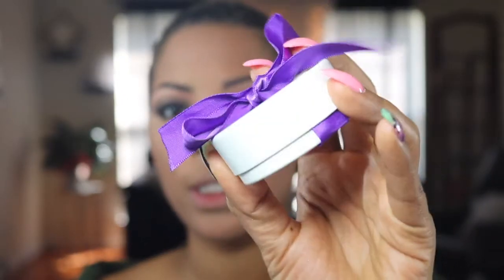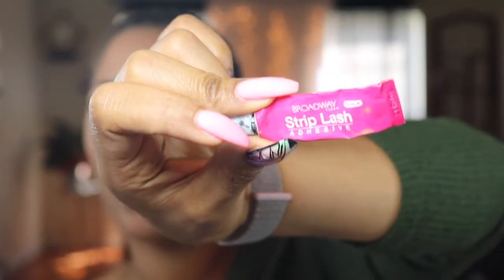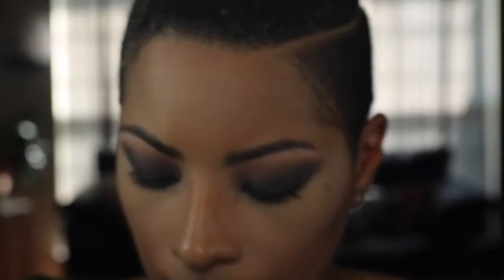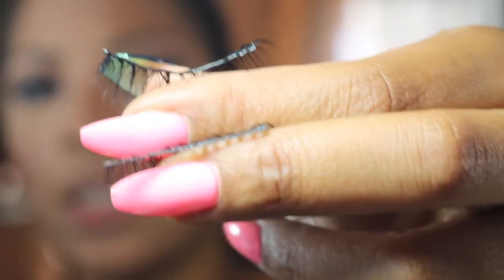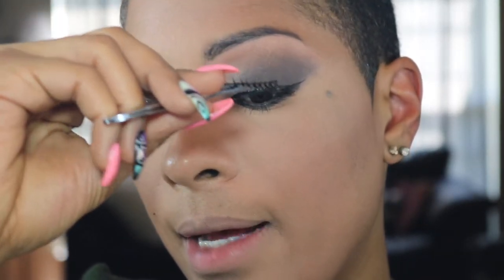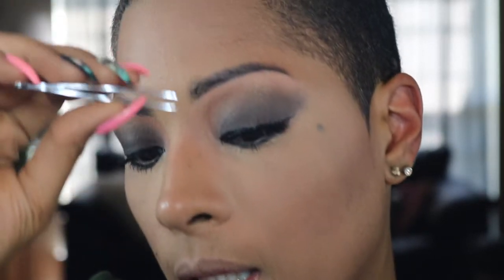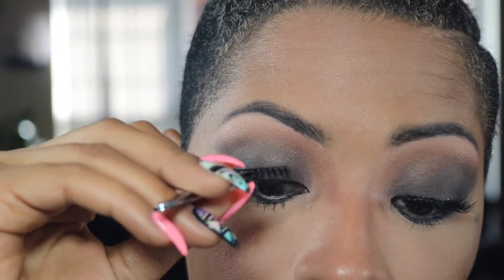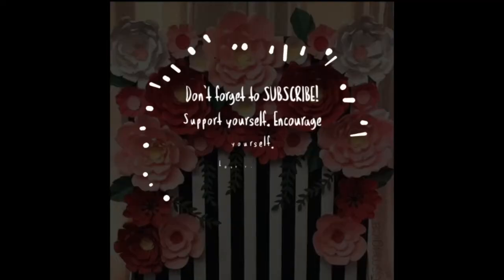Sheena's Quickies: Lashes 101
Quick look at how I do my lashes! Hope this helps!

Support Yourself. Encourage Yourself. Love Yourself- SheenBalla